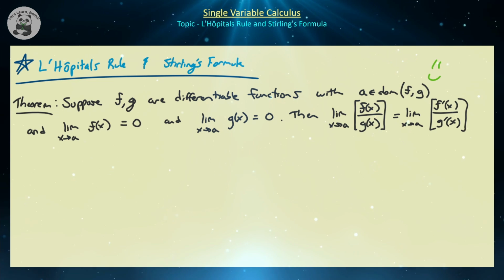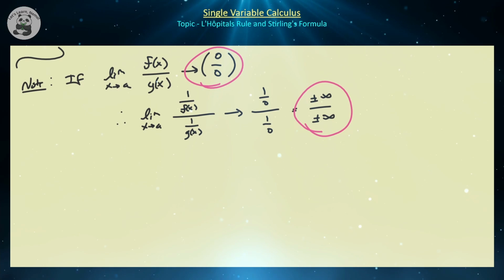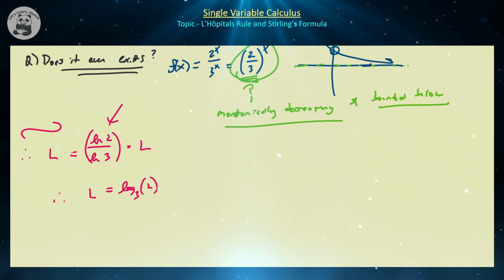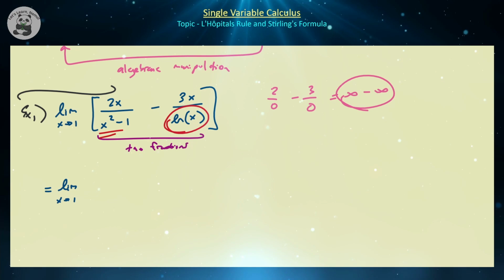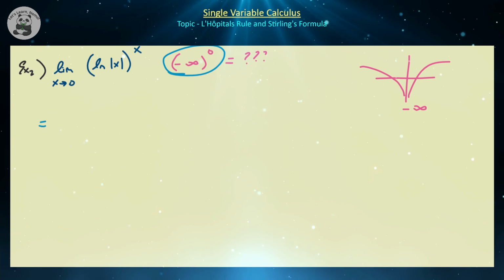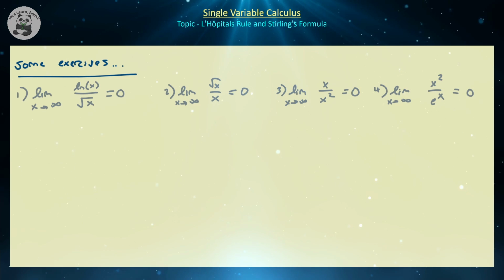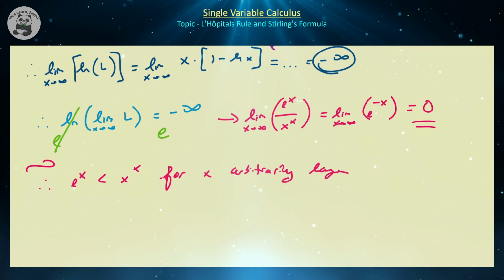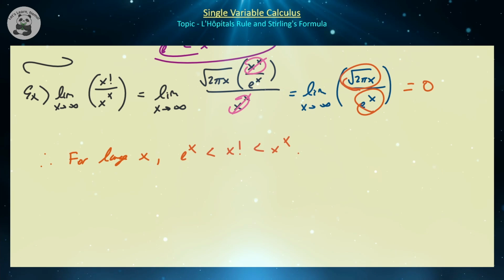(SC12) L'Hôpital's Rule and Stirling's Formula for Limits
In this video, we revisit the problem of evaluating limits, but with our newly established derivative toolbox. We discuss L'Hôpital's rule for limits, and the indeterminant forms that it allows us to investigate. We also introduce Stirling's formula, which can help us analyze limits (and other things) that involve factorial functions. We also use these two concepts/theorems to help establish an inequality for limits involving the most common types of elementary functions.